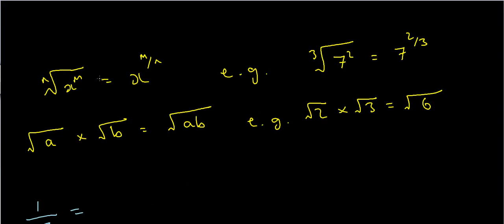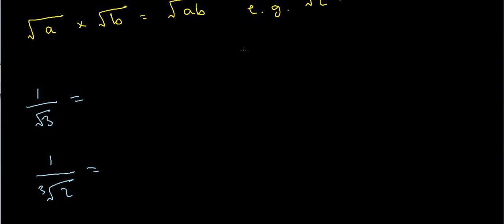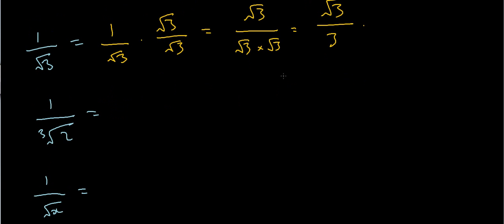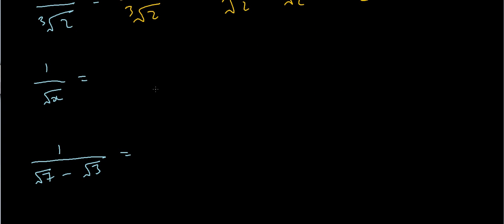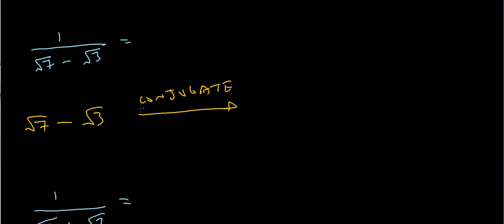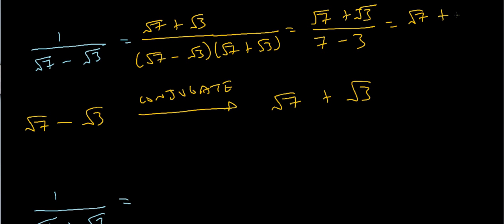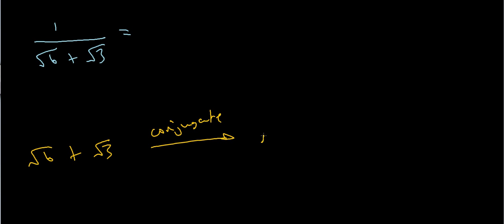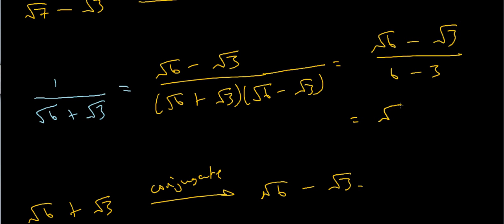Rationalising the Denominator - LearnMathsFree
In this video, we recap some of the laws of surds and apply them to some problems where we are asked to rationalise the denominator.